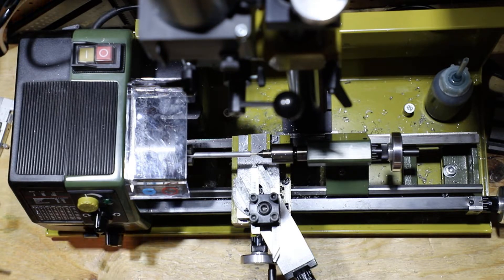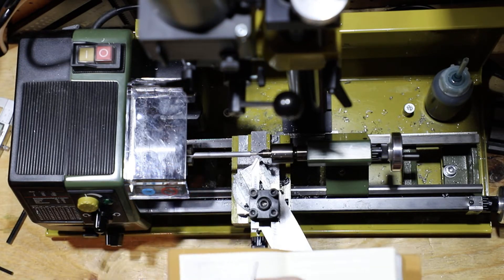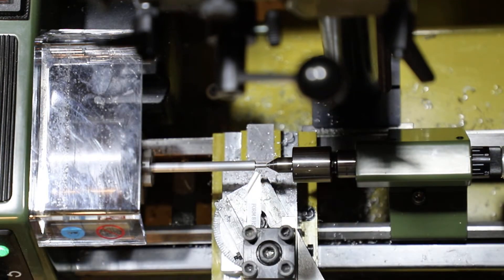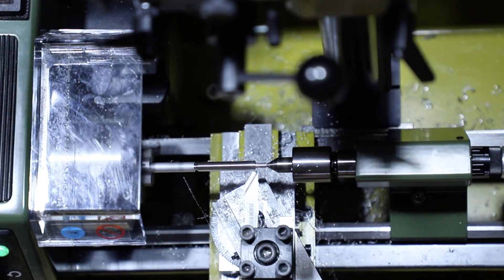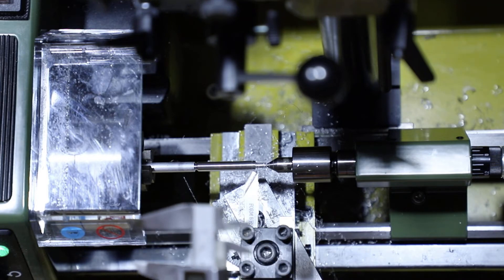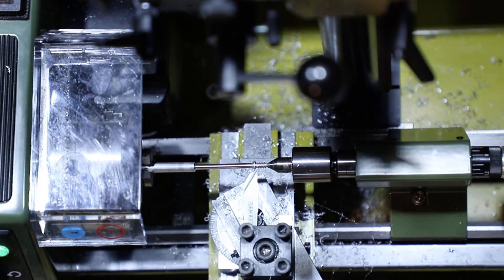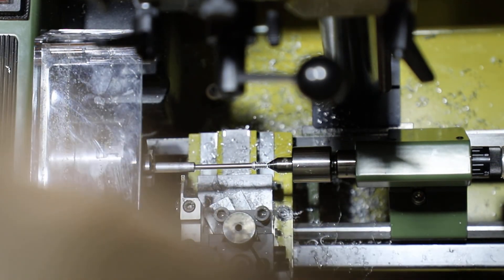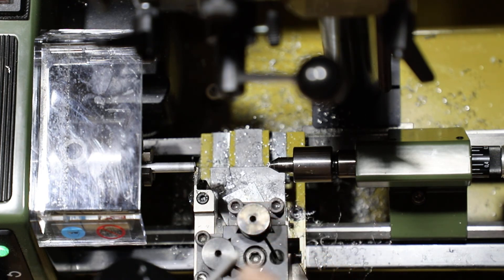Lathe Basics Left Hand Cutting and Final Cut-Off Tool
This is a video about left-hand cutting and making a final cut to isolate your part from the stock rod on a lathe.